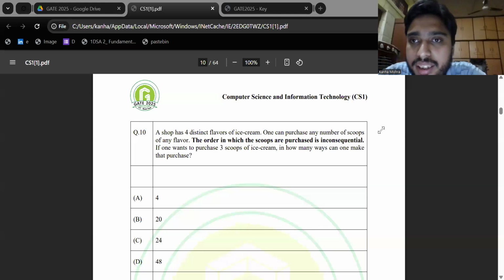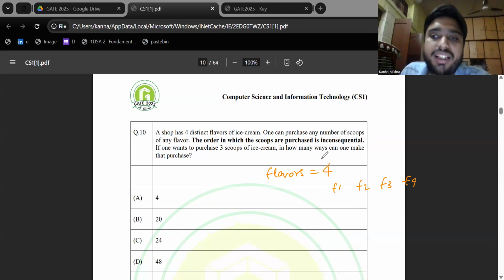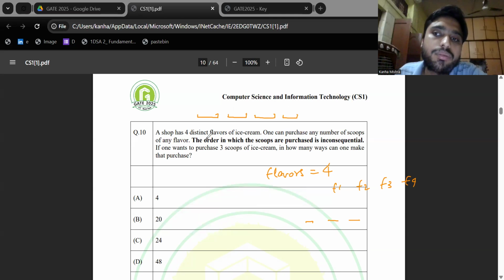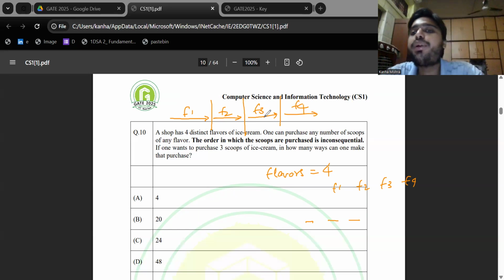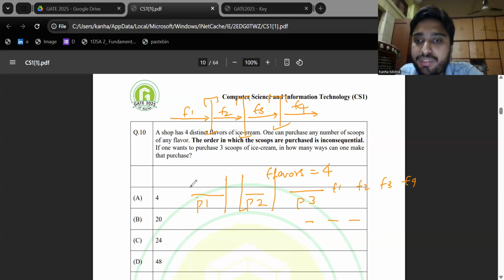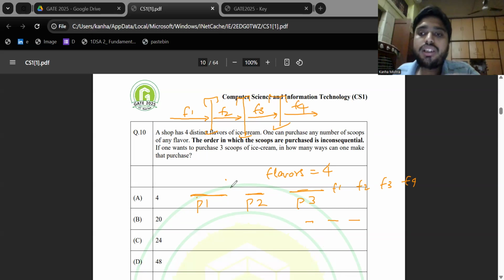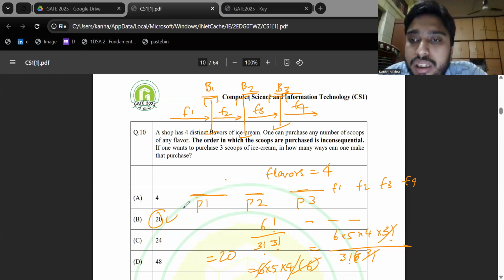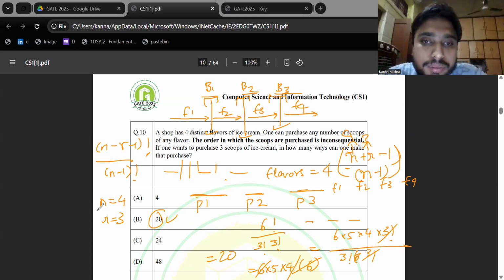GATE CS 2025 CS1 Solved Answer| Step-by-Step Solution Explained! Q10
GATE CS 2025 | CS1 Full Paper Solved with Answer Key 🔍 | Detailed Step-by-Step Explanation

Crack GATE CS 2025 with confidence! In this video, we bring you a comprehensive solution to the CS1 paper of GATE Computer Science 2025. Every question is broken down with expert explanation, logic, and a clear understanding of the concept. If you're a GATE aspirant, this is exactly what you need to boost your score and improve your preparation.

GATE CS1 2025 was a crucial paper covering the most important and high-weightage topics in the syllabus. Whether it’s Data Structures, Algorithms, Operating Systems, or Theory of Computation, we’ve got you covered with easy-to-follow solutions and insights.

This video is designed not just for solving the paper, but to teach you how to approach similar questions in the actual exam, how to manage time, and how to avoid common mistakes made by students.

All solutions are verified by expert faculty from Sourav Sir’s Classes — one of India’s premier coaching institutes for GATE, ISI, IIT JAM, UGC NET, and other competitive exams.

📌 In This Video You’ll Learn:
✅ Complete question-by-question walkthrough of GATE CS1 2025
✅ Strategies to solve MCQs, MSQs, and NATs efficiently
✅ Concept explanations behind every answer
✅ Most common traps & how to avoid them
✅ Insights into what to expect in future GATE exams
✅ Real-world applications of some tricky concepts
✅ Perfect revision of key Computer Science topics

Algorithms

Operating Systems

Database Management

Computer Networks

Compiler Design

Computer Organization

Digital Logic

Discrete Mathematics

We also share tips on how to build speed, maintain accuracy, and master the art of question selection.

🧠 Why This Video Is a Must-Watch:
You get a full real-time explanation of the GATE CS1 paper

It improves your conceptual clarity

You understand exam patterns and trends

Learn the correct approach to problem-solving

Prepare smarter, not harder

Gain confidence before appearing for the real exam

🎓 Looking for GATE CS Coaching?
Join Sourav Sir’s Classes – the most result-driven and student-focused institute for GATE and other national-level exams.

🏫 What We Offer:

✔️ Full-Length Courses with Structured Curriculum
✔️ HD Video Lectures with Topic-Wise Coverage
✔️ Live Interactive Doubt-Clearing Sessions
✔️ Previous Year Paper Solving Sessions
✔️ Mock Tests with Performance Analysis
✔️ Personalized Mentorship
✔️ Regular Assignments and Test Series
✔️ Crash Courses Available

Whether you're preparing for GATE CS, ISI MStat, IIT JAM, UGC NET, TIFR, IISC, or BARC, we are here to guide you every step of the way.